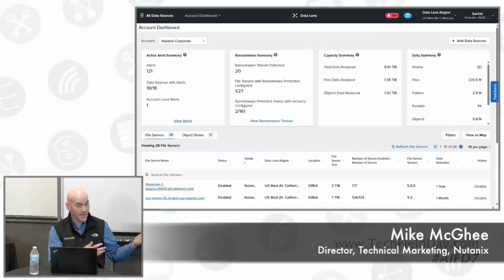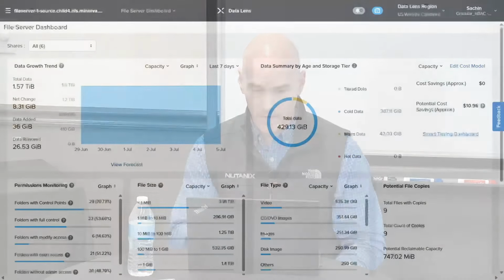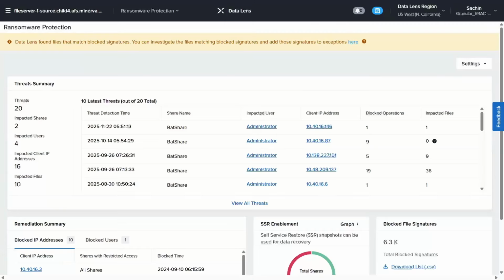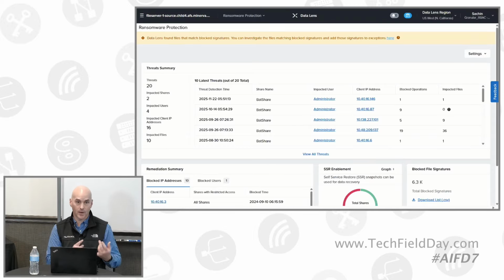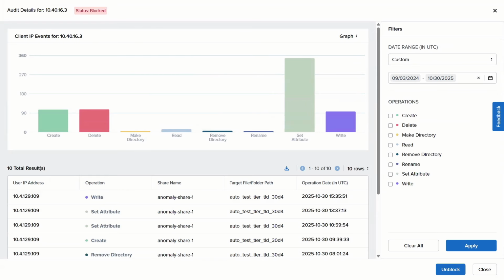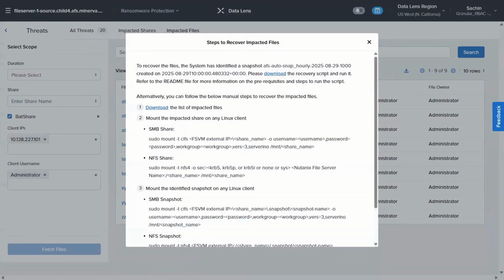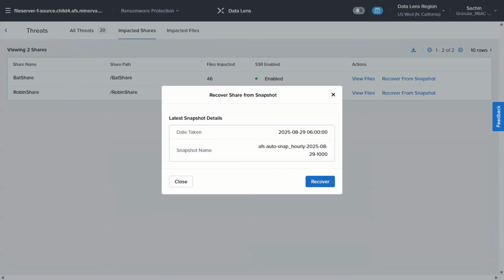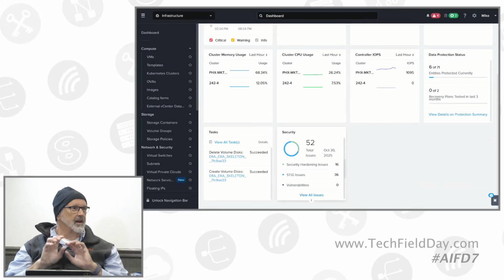Nutanix Data Lens Demo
In the Nutanix presentation at AI Field Day 7, Mike McGhee showcased the capabilities of Nutanix Data Lens, a data analytics and cybersecurity tool designed to provide visibility across storage environments, including Nutanix file servers and third-party object stores like AWS S3. The tool collects and analyzes metadata—for example, file names, sizes, and data age—as well as real-time audit trails that track operations like reads, writes, and permission changes. Data Lens is tightly integrated with Nutanix storage solutions and will soon be bundled with their offerings for on-premises deployments, ensuring seamless operational data ingestion and monitoring without reliance on external scanning requests.

A major feature of Data Lens is its ransomware protection, which includes both signature-based detection using known file extensions from open source communities and behavioral analysis that identifies anomalous events like in-place or out-of-place encryption. This allows Data Lens to detect threats from unknown malware using intelligent algorithms trained on customer activity patterns. When threats are detected, Data Lens can log full user activity, block affected users or clients, and provide options for recovery that include restoring individual affected files or entire shares using recommended snapshots taken before the time of compromise. This detailed approach helps reduce false positives and accelerates recovery in the event of an attack.

In addition to its security functions, Nutanix emphasized the need for better tooling and data accessibility for platform engineering and end-users, particularly when supporting AI and DevOps workflows. Speakers stressed the importance of giving end-users API-level access to infrastructure components like databases, Kubernetes platforms, and AI services so they can manage and troubleshoot their workloads autonomously, without bottlenecks from IT. Nutanix's broader ecosystem—including Nutanix Kubernetes Platform (NKP), Nutanix Database Services (NDB), and Nutanix AI (NAI)—was presented as a robust infrastructure solution with integrated observability and automation features designed to empower users and admins alike with actionable insights and streamlined management.

Recorded live in Santa Clara, California on October 30, 2025 as part of AI Field Day 7. for more information.